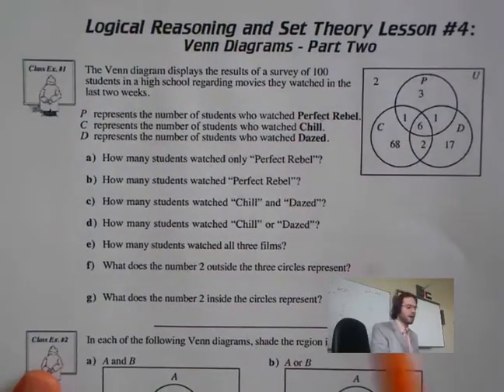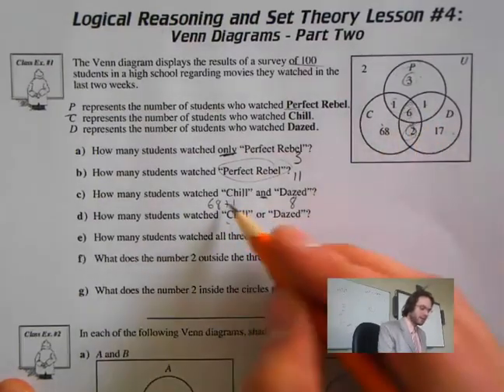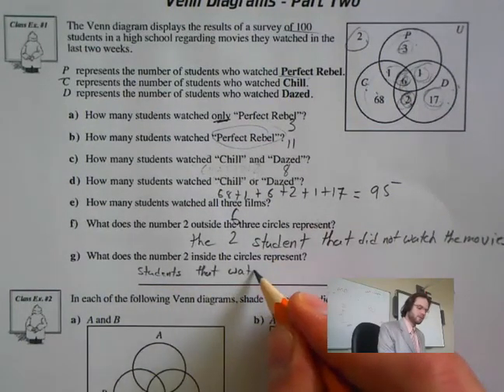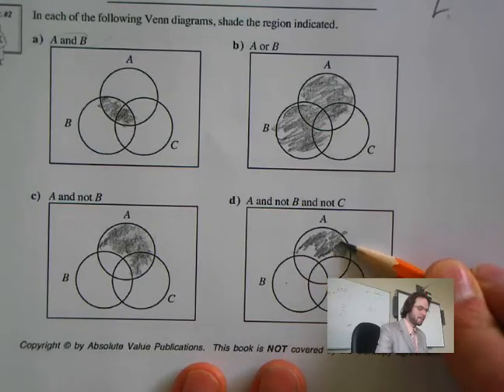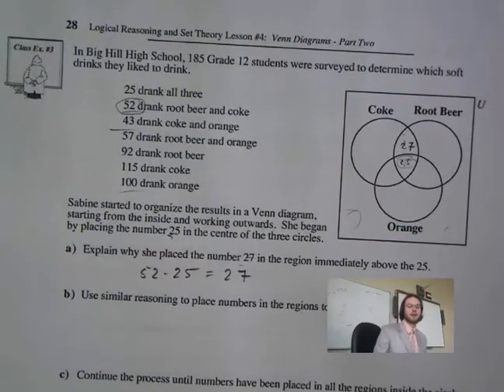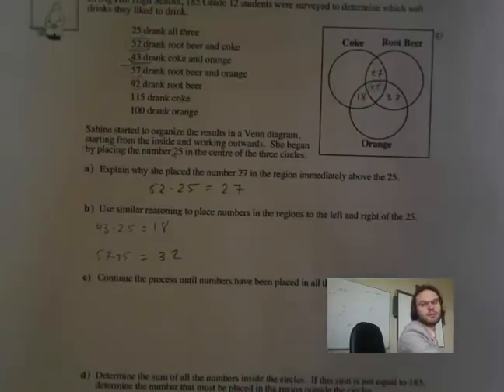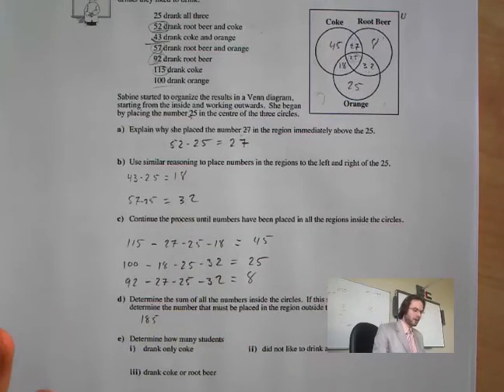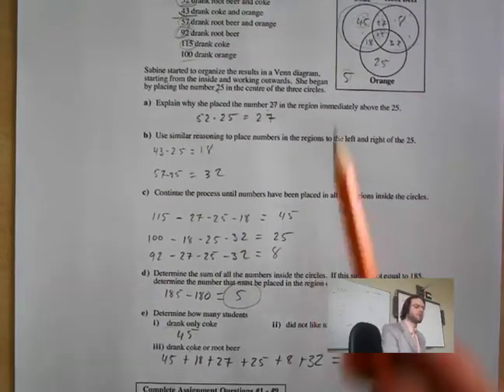math 30 2 unit 1 lesson 4